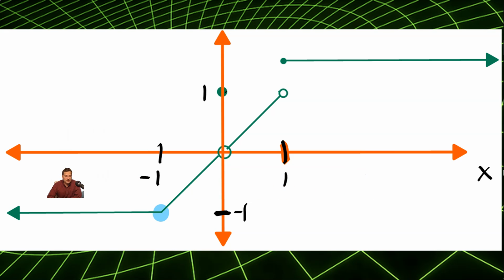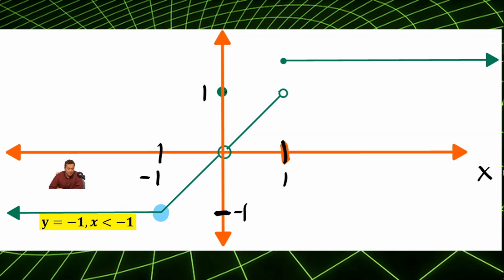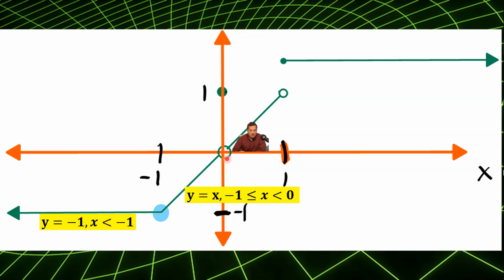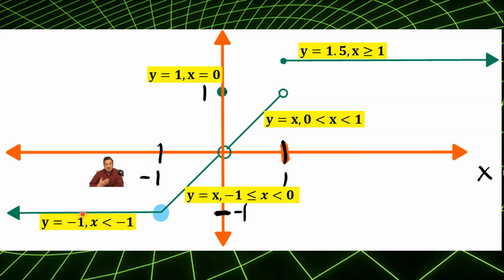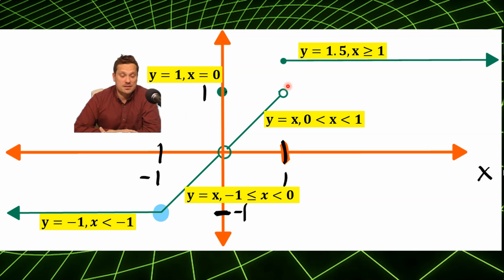breaking down a piecewise graph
🔍 In this math video, we'll practice breaking down a piecewise graph into its corresponding functions and domains. 📈 We'll start by focusing on the bottom-right piece, where y=-1 when x is less than -1. 📐 Moving on to the slanted piece, we see that y=x between -1 and 0, but at x=0, the function leaps up to 1. 🕳️ That point is excluded because it's a hole. 🚫 Next, we see that y=x again between 0 and 1, but x=0 and x=1 are excluded because they are holes. 💥 Lastly, at the top, y=1.5 when x is greater than or equal to 1. 🌟 Remember, to find the value of the function, plug in a value for x and see which inequality it satisfies. ✨ Perfect for anyone looking to improve their piecewise function skills! 🤩

10 common questions
1. What is a piecewise graph?
2. How do you label a piecewise function?
3. What are domains in piecewise functions?
4. What is a slanted piece in a graph?
5. How do you find the value of a function at a hole in a graph?
6. What are excluded values in a piecewise function?
7. How do you check if a value satisfies an inequality in a function?
8. What is the significance of a solid dot in a graph?
9. How do you find the piecewise representation of a function?
10. How do you practice finding piecewise representations of functions?